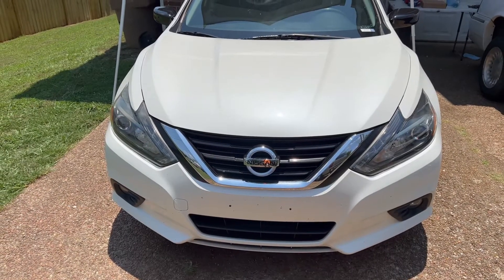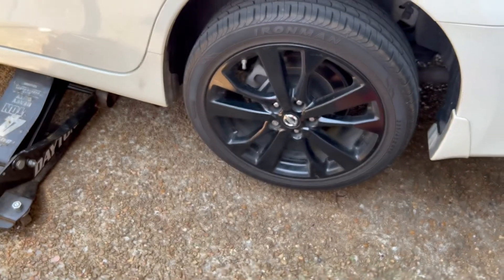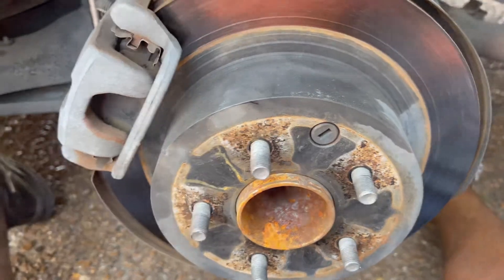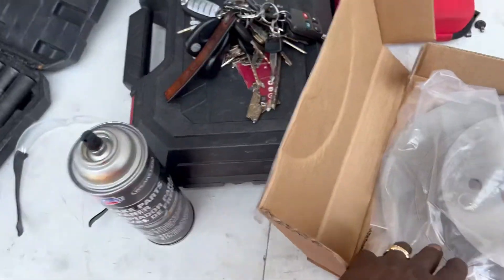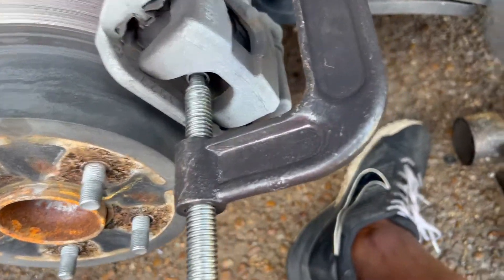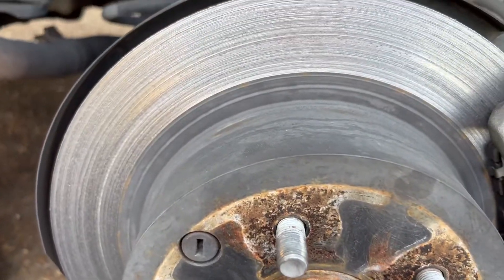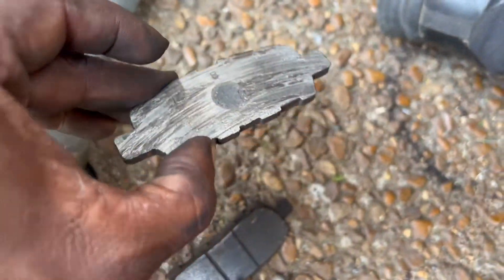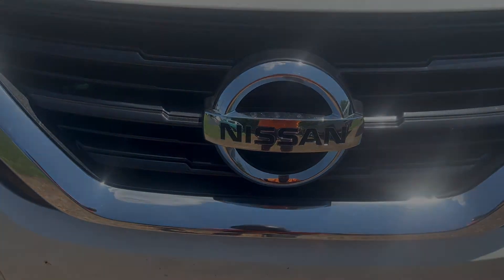2017 Nissan Altima SR replace rear brake pads & rotor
We are replacing the rear brake pads & rotor on this 2017 Nissan Altima SR